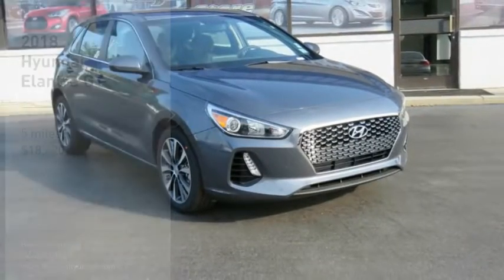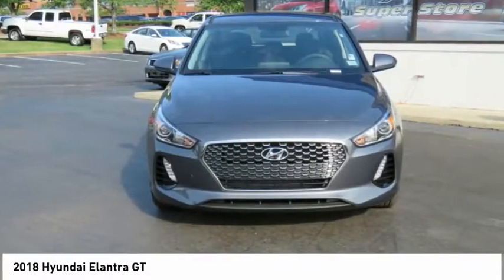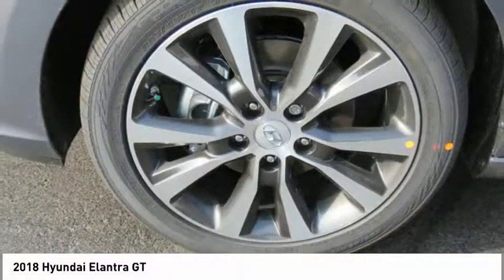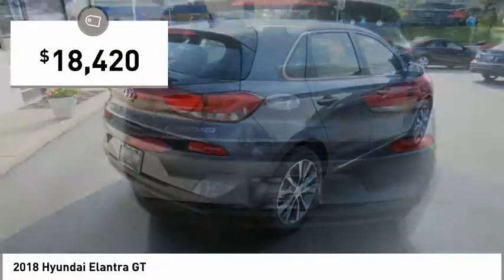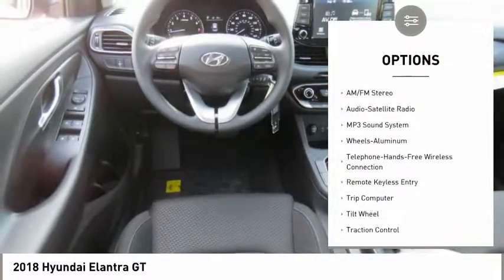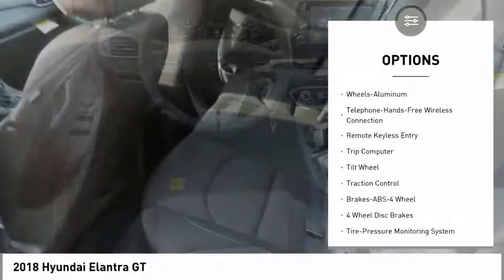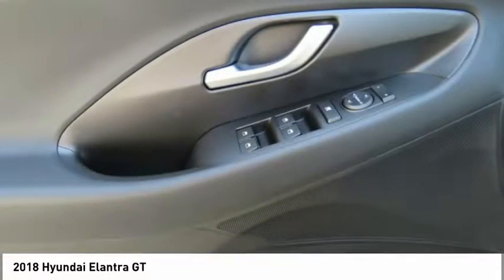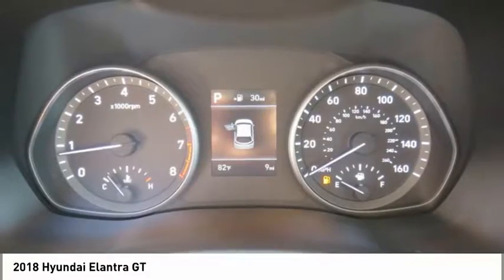2018 Hyundai Elantra GT Spartanburg SC H80635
2018 Hyundai Elantra GT

Benson Hyundai
2550 Reidville Road

We don't hide behind disclaimers, we believe in 100% transparency at Benson Hyundai. Most dealers offer several discounts that no one is eligible for. (Uber Employee, Military Personnel) At Benson Hyundai we list them out for you. $2,500 below Invoice! Priced below KBB Fair Purchase Price! Summit White 2018 Hyundai Elantra GT FWD Automatic 2.0L 4-Cylinder 24/32mpgbrbrRecent Arrival! 32/24 Highway/City MPG